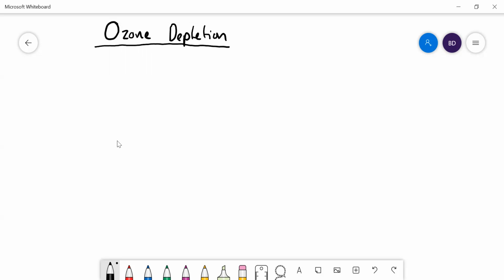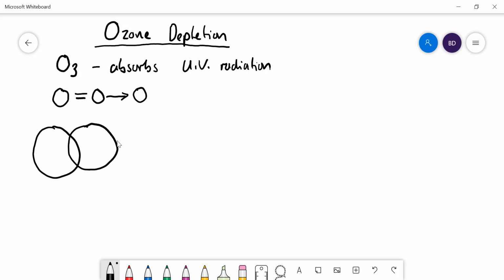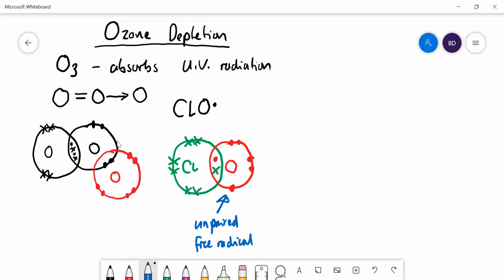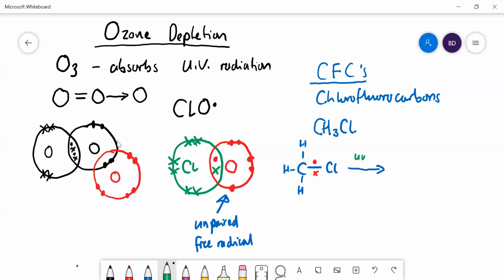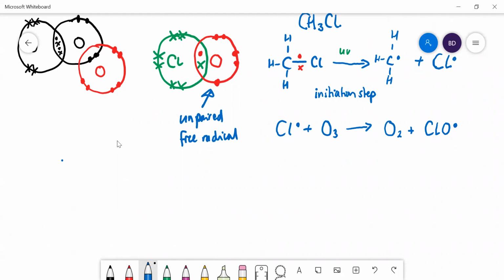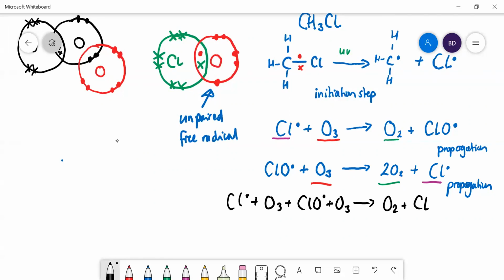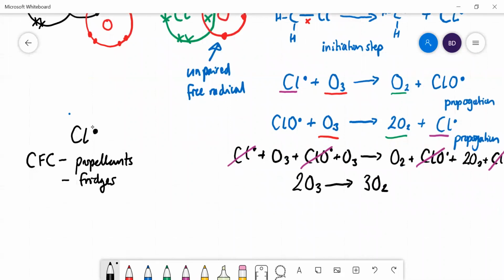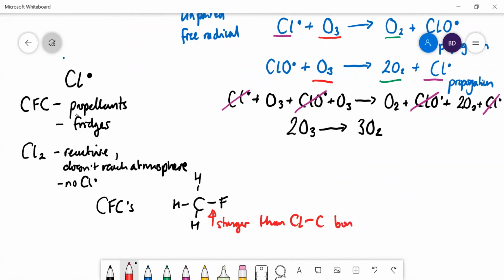3.3 Haloalkanes No 9 Ozone Depletion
AQA A-level chemistry 3.3 Haloalkanes
Why CFC's cause ozone depletion